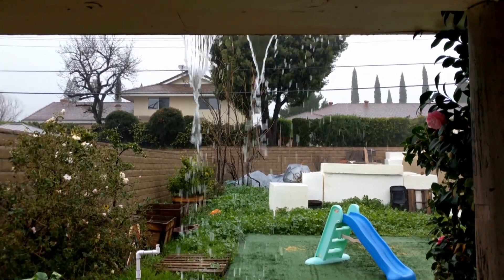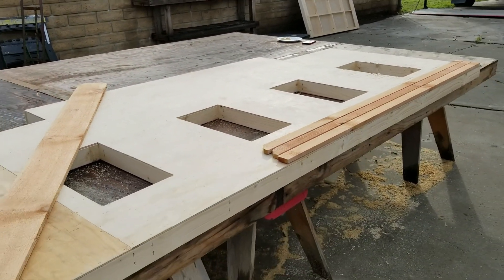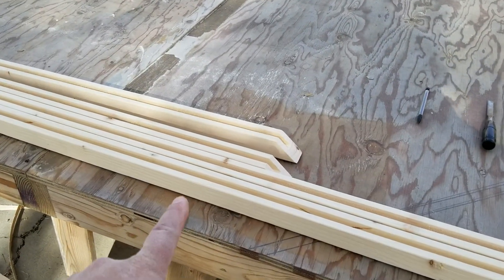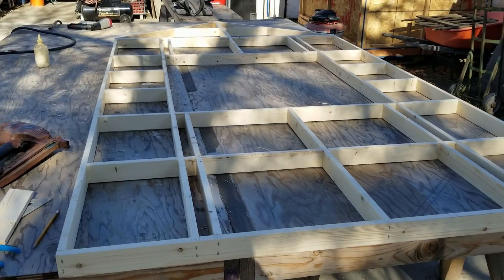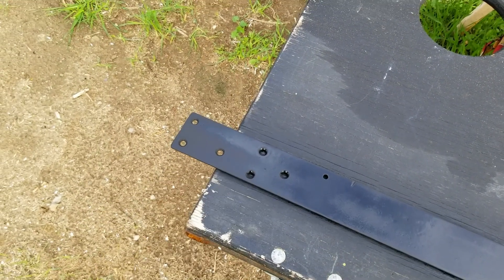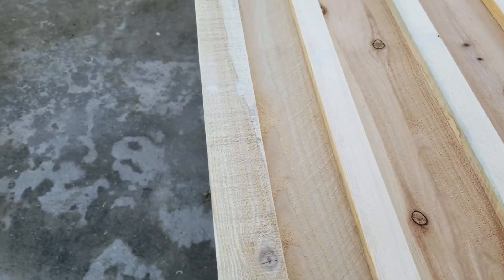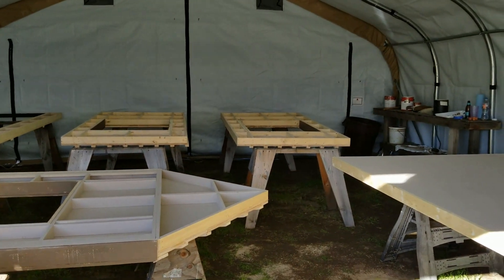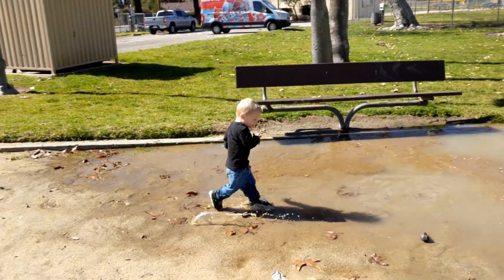Making A Ticket Booth & Signs | Old Western Town Themed Attraction | Sac Mini Golf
We are making Wild West props and facades again!  In this video we start the task of designing and fabricating another old west town but this time it's miniature old western town buildings, several props, scenes, and putting obstacles that will go into an old western themed mini golf course.  We share an inside look at some of the construction steps we took to make a couple signs as well as a ticket booth that will serve as a club & ball return desk.  This mini golf course called Sac Mini Golf is located in Old town Sacramento in the lower level of the Union Hotel building.  It not only provides a fun place to play but also teaches about the California Gold Rush.
Many of the little set building skills we share can be applied to so many different prop making projects.  We hope you get to learn something and get a little entertainment on the side.

Way out west by Chris Haugen
Tumbleweed texas by Chris Haugen
Who can say by The 126ers